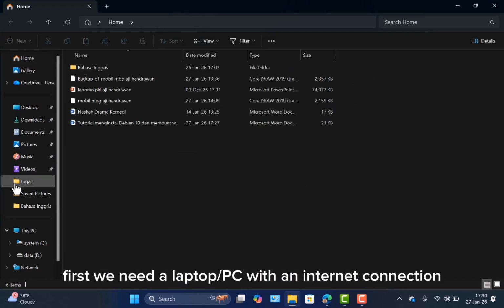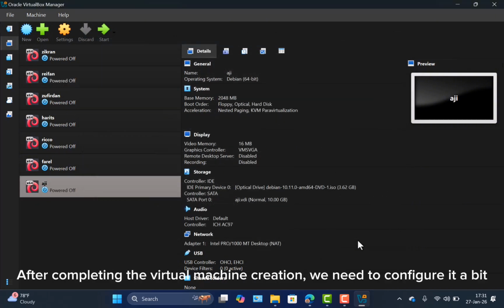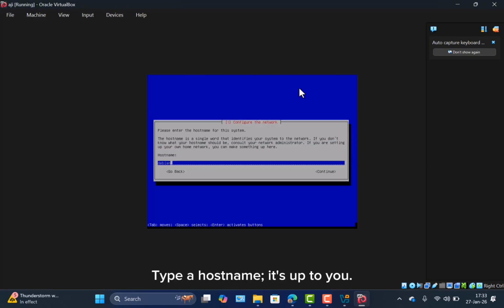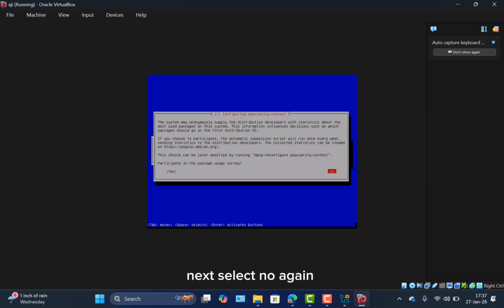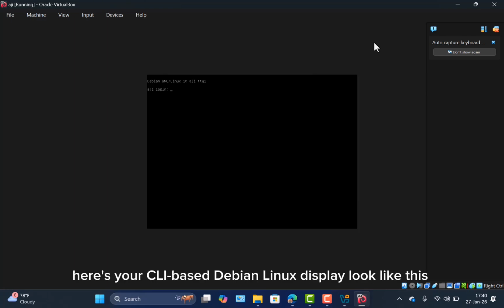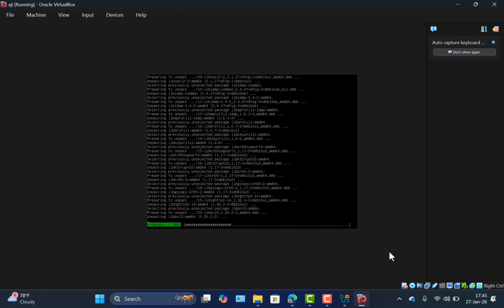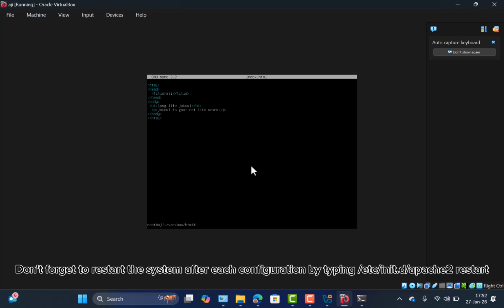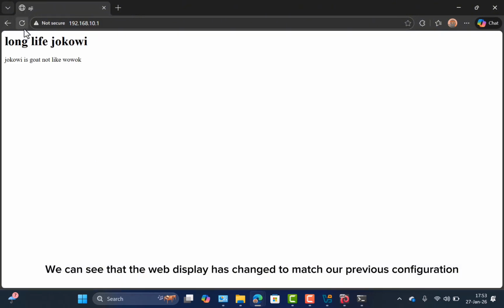How to make web server and install Debian 10 using virtualbox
please watch my video :) i also use blue archive ost music and some random oi oi oi meme to make background music if you ask